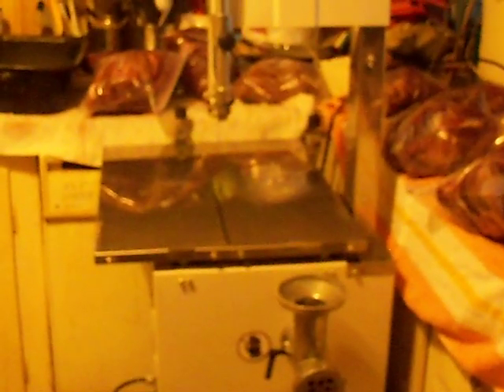my meat grinder saw combo.MOV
this is my country kitchen meat saw  / grinder i use to grind all of my wild hog and deer into hamburger it also has the stuffer option its very handy in proccesing all my own wild game while i do grind and cut some during hunting season i dont grind it all i will put it in gallon bags and grind it later so i can hunt more this year i will also be canning some